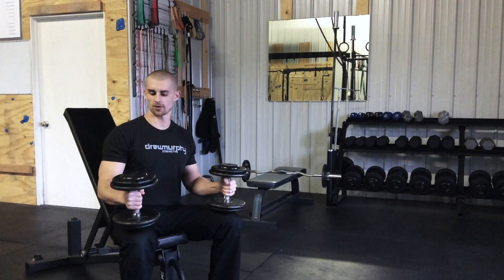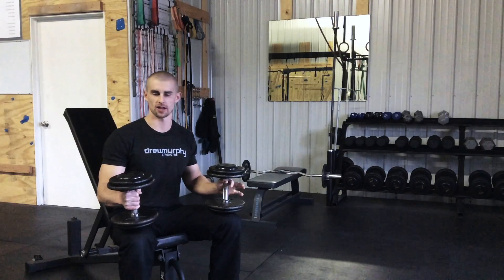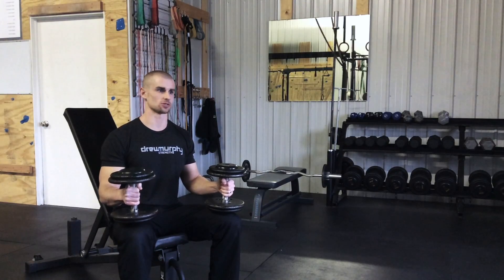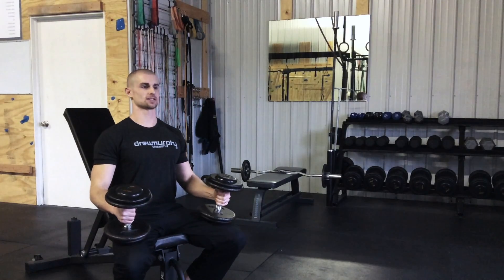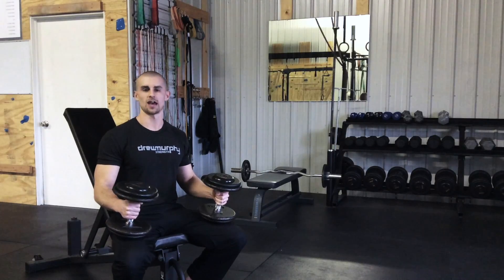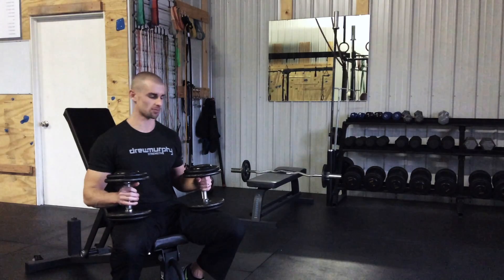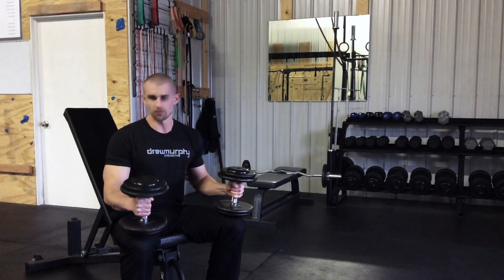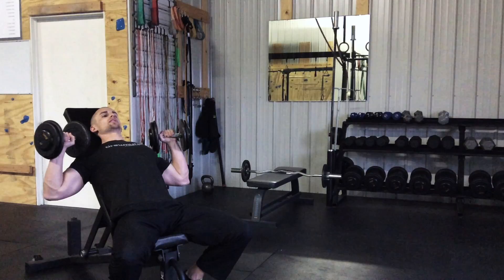How To Position Dumbbells For Pressing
Kick the weights up and use the length of your entire femur to your advantage.